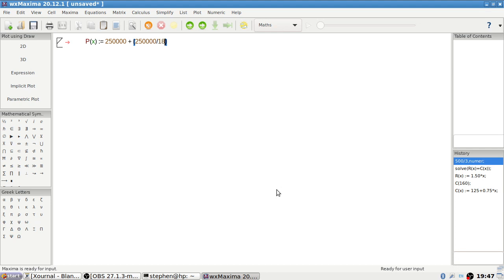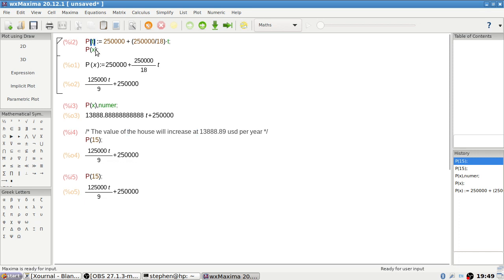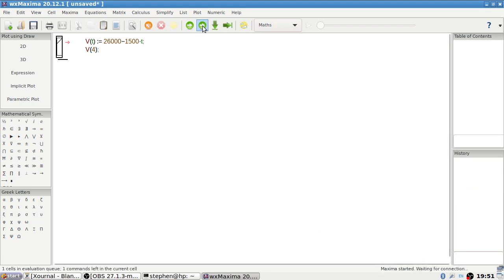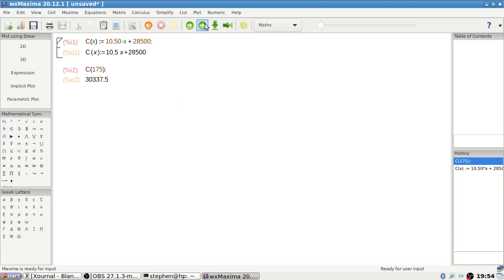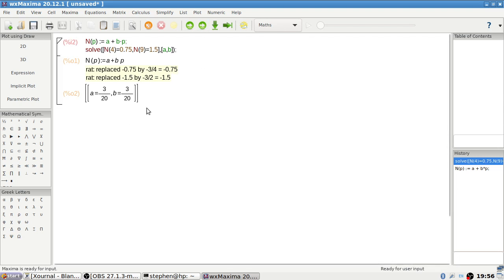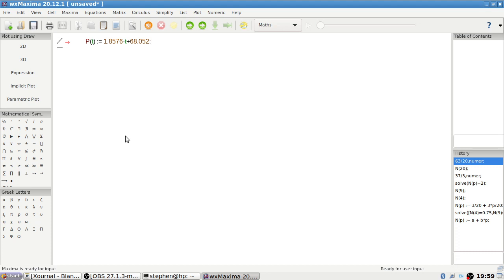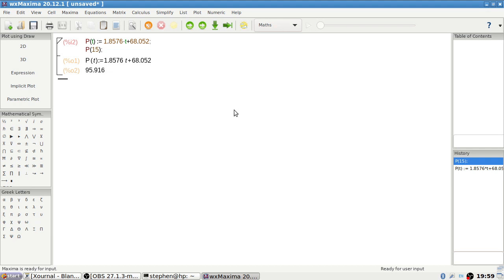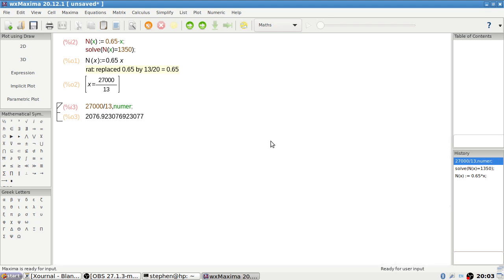Openstax Calculus Volume 1 Exercise 1.2 Questions 105 to 112